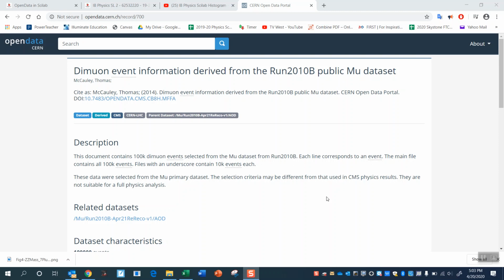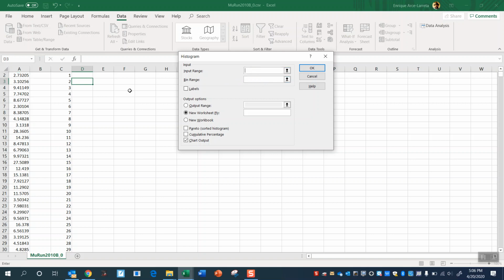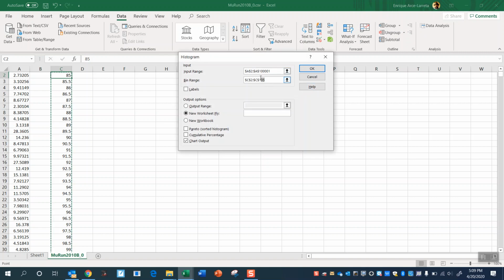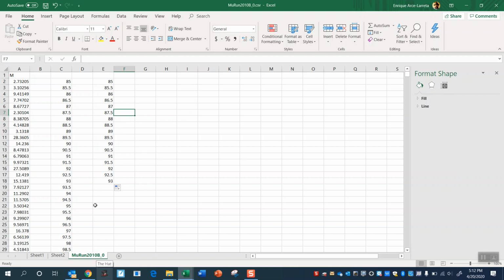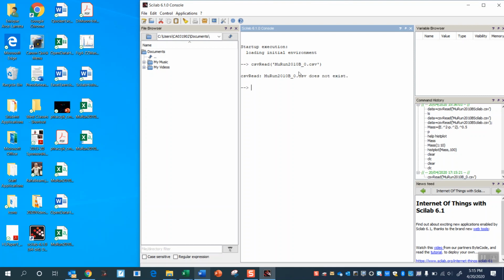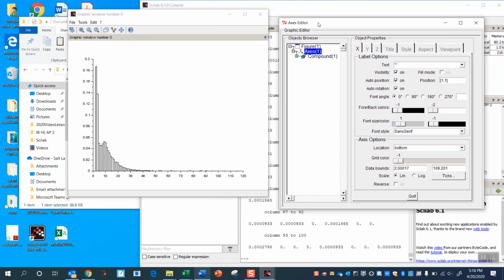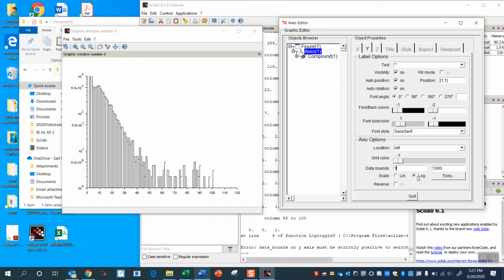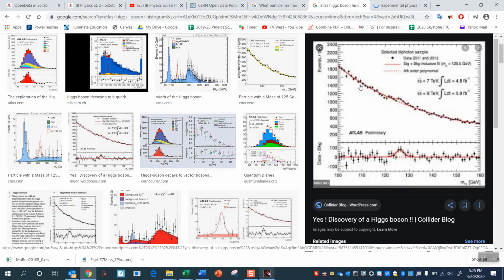Scilab Histogram ELP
Enrique Arce-Larreta
West High Science